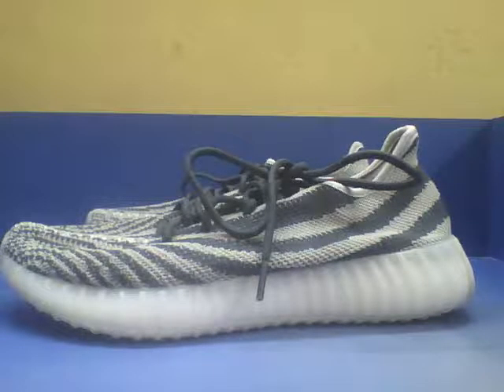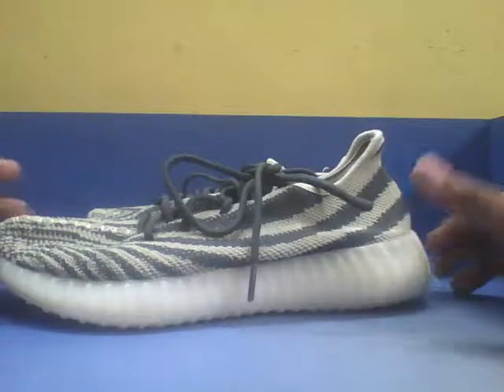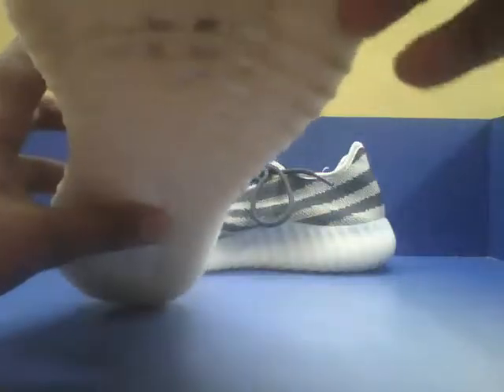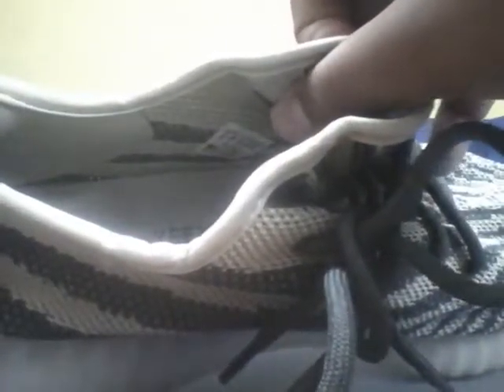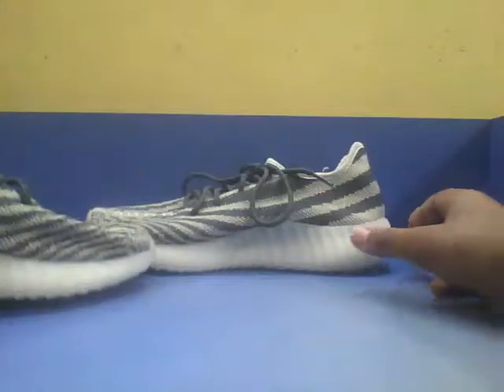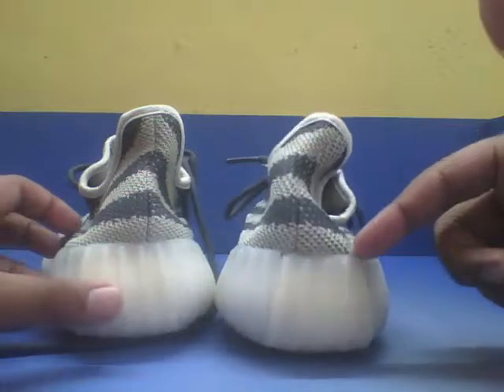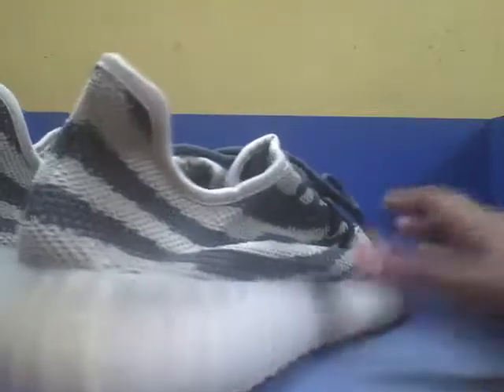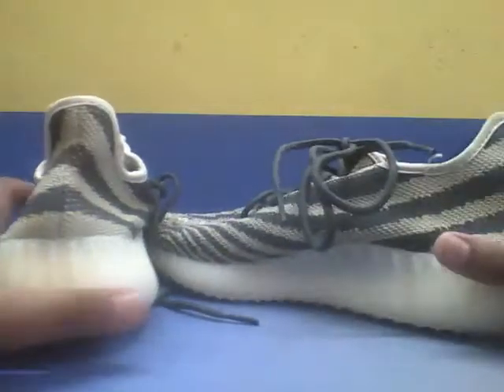ADIDAS YEEZY'S !!!!!!!!!!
TODAY I AM GOING TO BE REVIEWING YEEZY'S